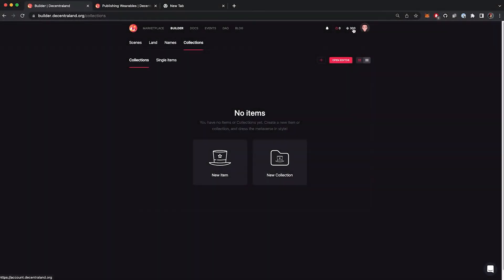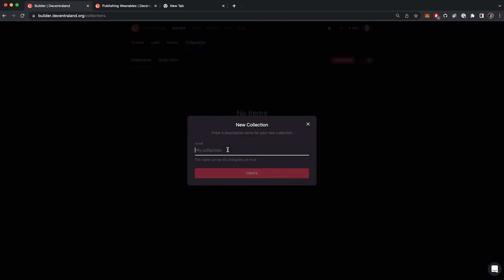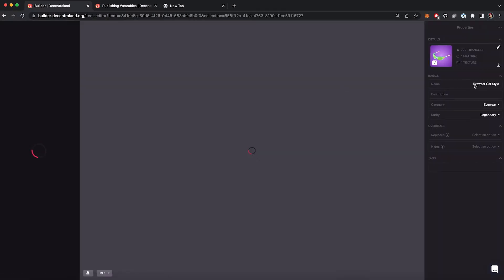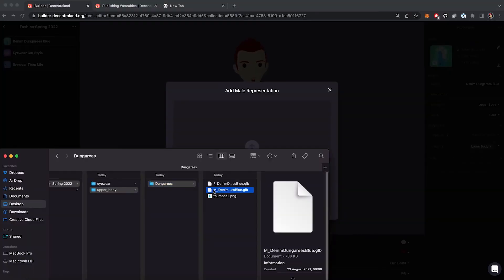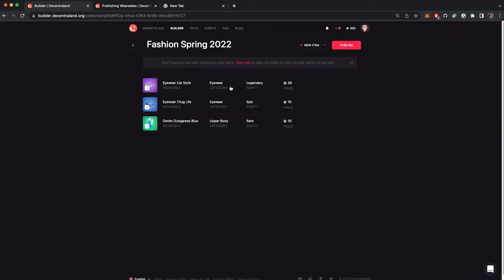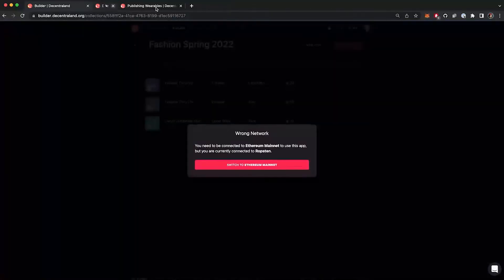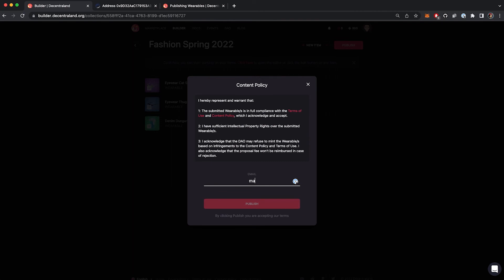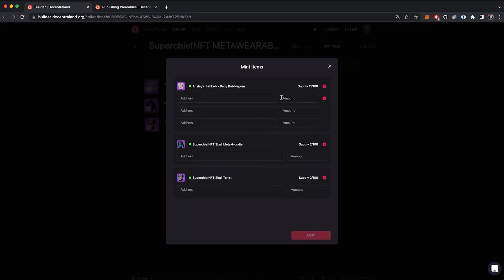Decentraland Tutorial - How to submit a wearable collection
We introduce you into your very first wearable collection and the required steps.